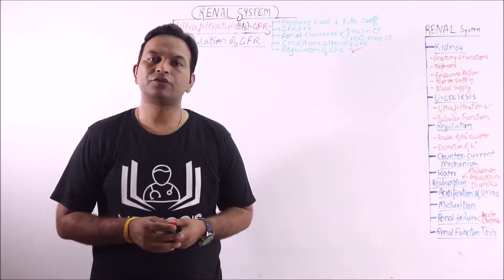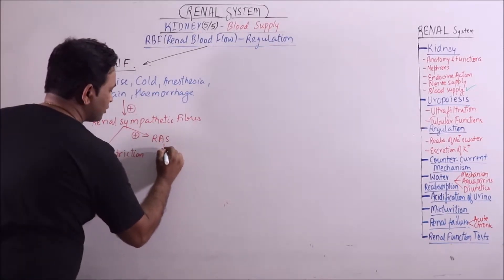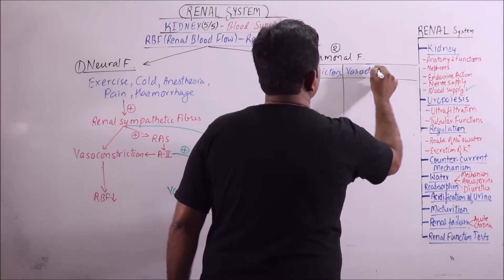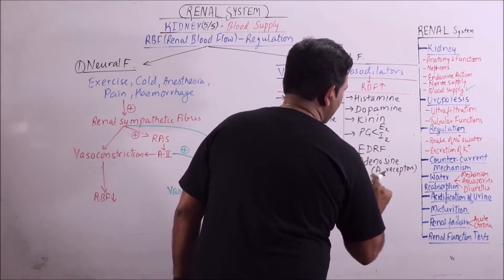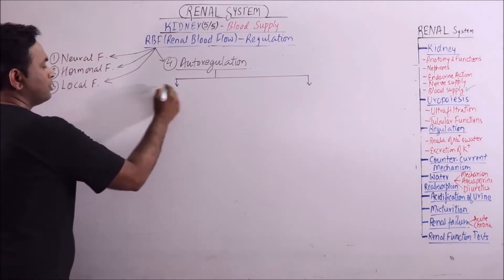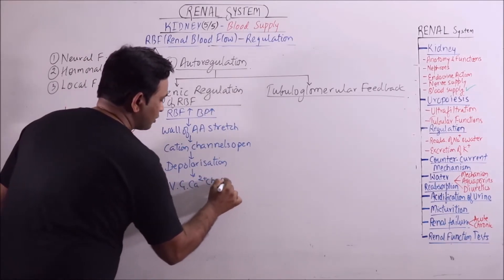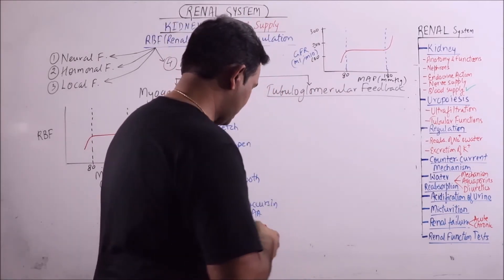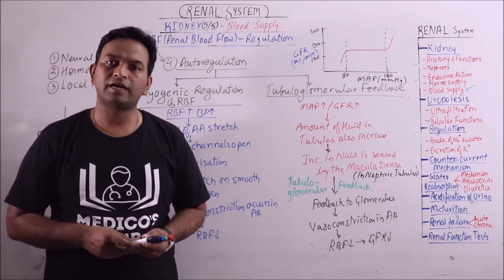Renal System 22 – Ultrafiltration – GFR (8-8) – Regulation of GFR | Dr. Prashant Sharma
In this video on Renal System, Regulation of GFR is discussed.